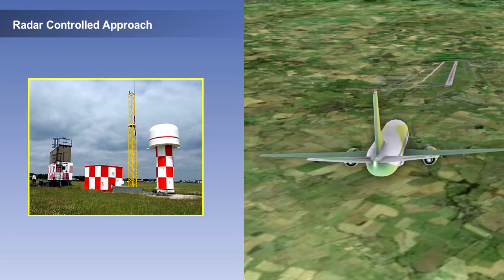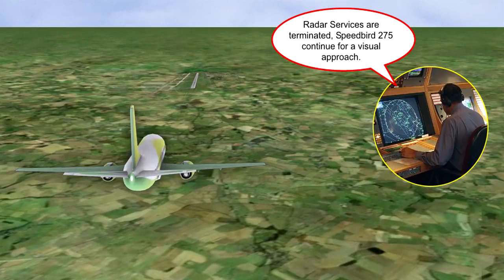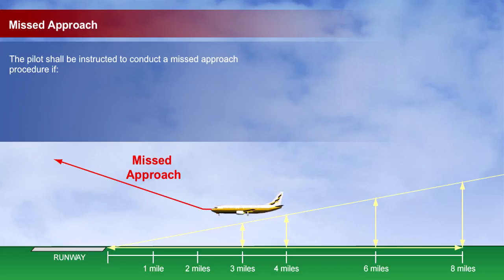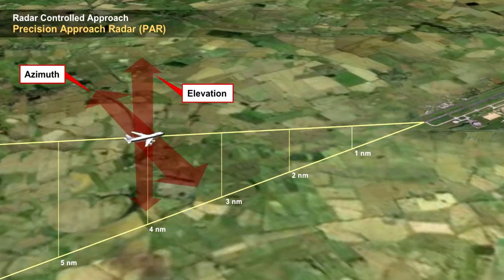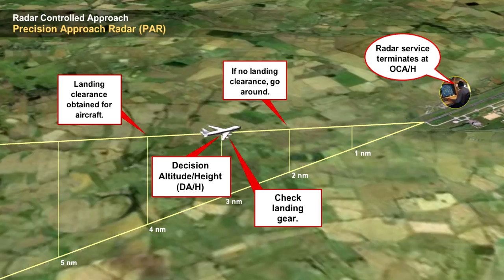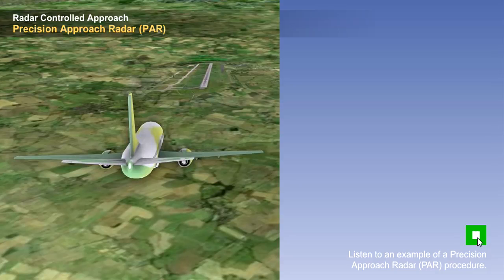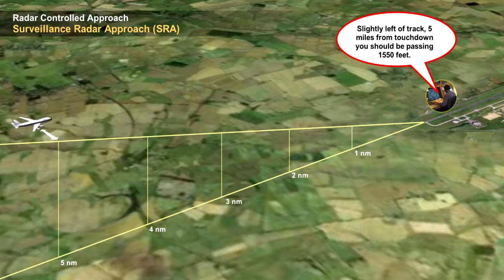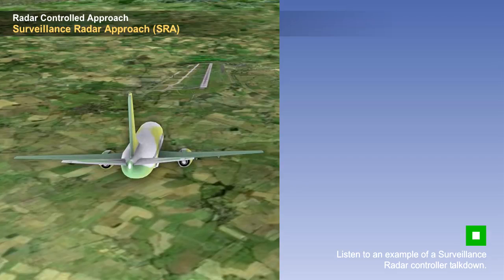ATPL Air Law 010 - Ep.45: Radar Controlled Approaches | ATPL Training | ATPL Exams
Welcome to ATPLation! ✈️ In this episode of our ATPL Air Law series, "Radar Controlled Approaches," we delve into the essential regulations and best practices for conducting radar controlled approaches in aviation. This episode is crucial for anyone pursuing their Airline Transport Pilot License (ATPL), providing comprehensive insights into the procedures and considerations for safely executing approaches under radar control.

Understand the key elements of radar controlled approaches, including the types of radar approaches (such as PAR and ASR), the communication protocols between pilots and air traffic controllers, and the safety considerations involved. We cover how these approaches are conducted, the role of radar vectors, and the importance of adhering to published procedures to maintain safety and compliance during flight operations. Learn about the international standards set by the International Civil Aviation Organization (ICAO) and how these procedures are implemented globally.

Our content simplifies complex regulatory information into clear, easy-to-understand explanations, ensuring you grasp the critical elements needed for your ATPL exams. With expert insights from experienced pilots and aviation professionals, you'll gain practical knowledge that will help you succeed in your aviation career.

Our channel offers high-quality, comprehensive training content covering all aspects of ATPL training, from Meteorology and Navigation to Aircraft General Knowledge.